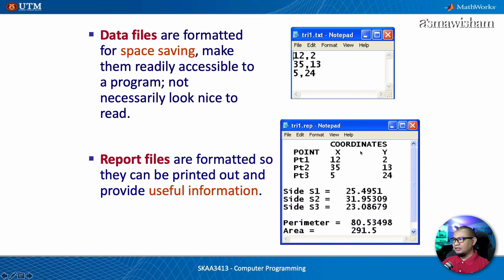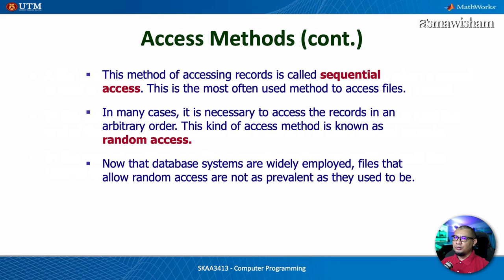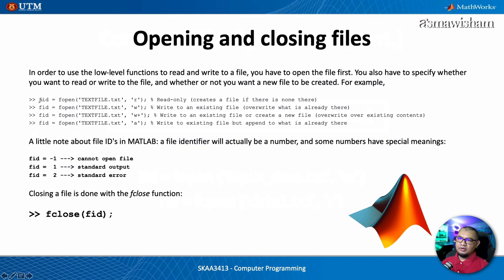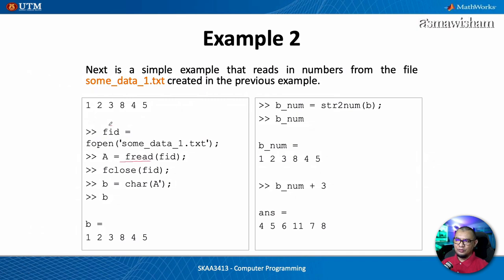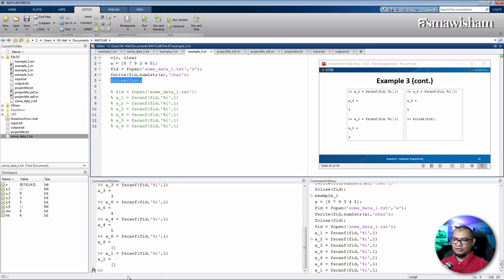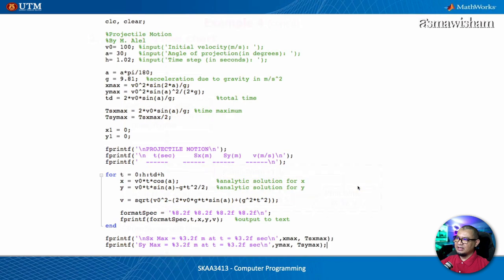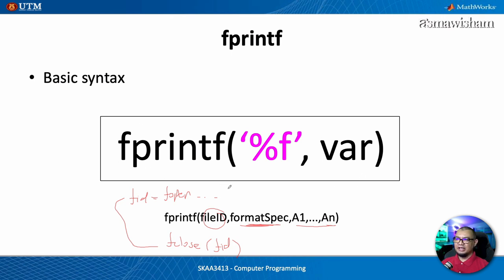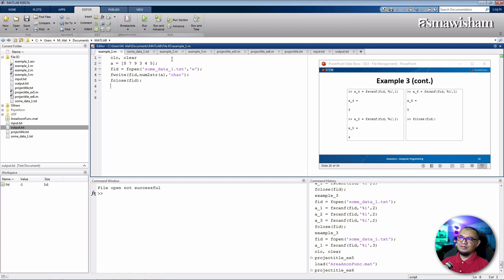MATLAB: Data and File Operation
All of us are familiar with files. We save our work (e.g. documents, graphic or VB projects) in a file. If we want to edit our work, we will have to retrieve the file. Files are normally stored in hard disk or diskette.

A file is just a collection of related data stored in one unit under one name on a disk.

The files that a program accesses are often called data files, or sometimes report files, depending on their format and purpose.